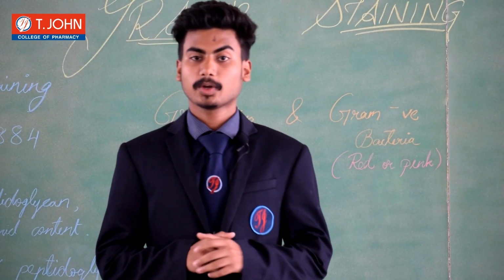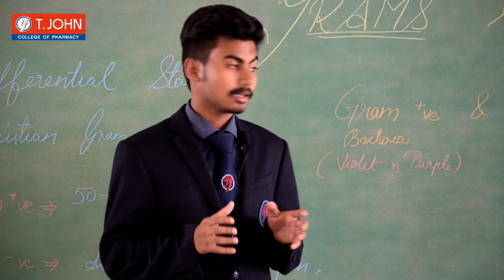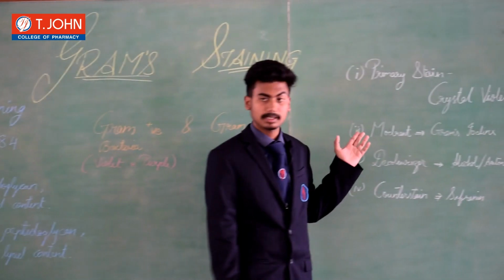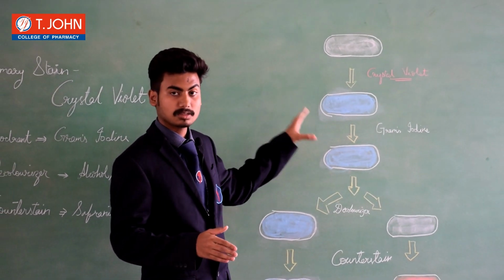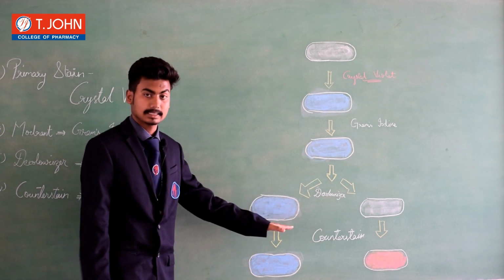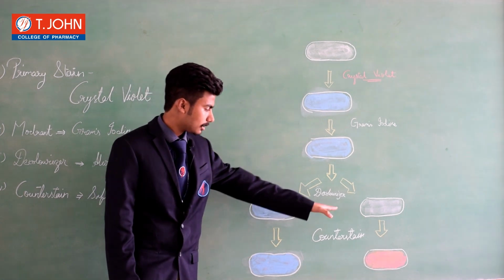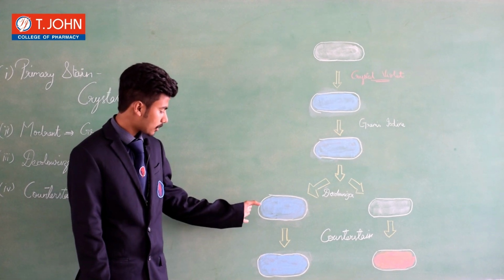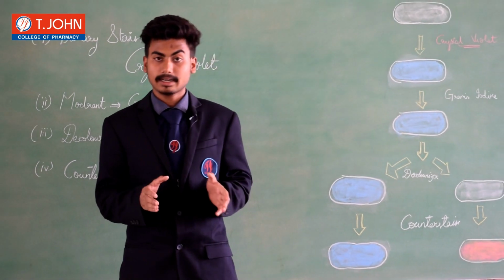GRAMS STAINING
Mr. Jeo Joy, Student of T. John College of Pharmacy, Bangalore.